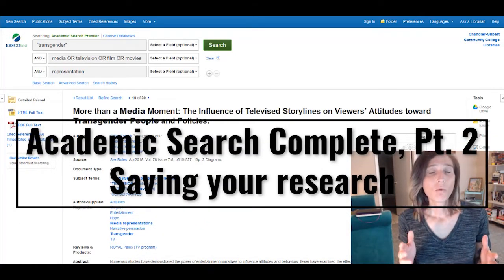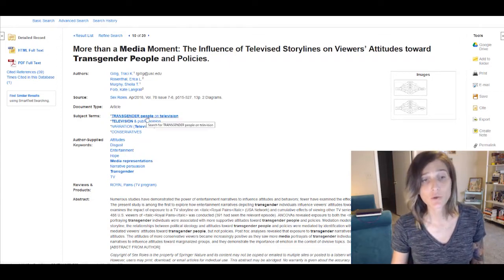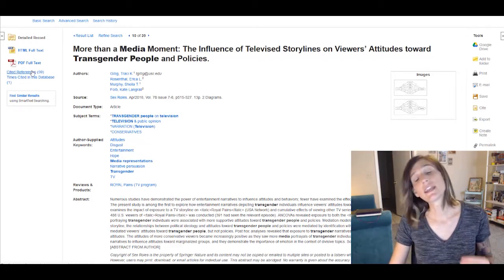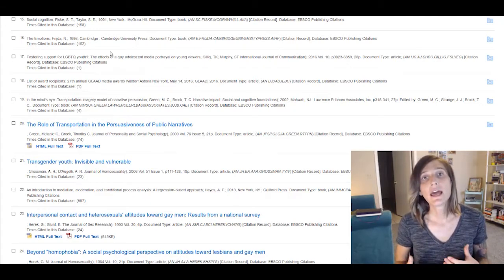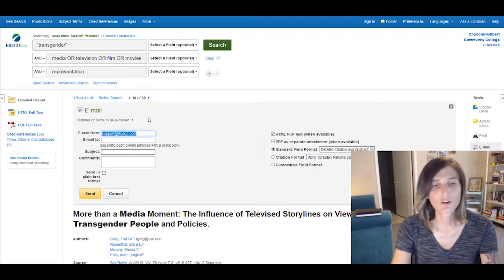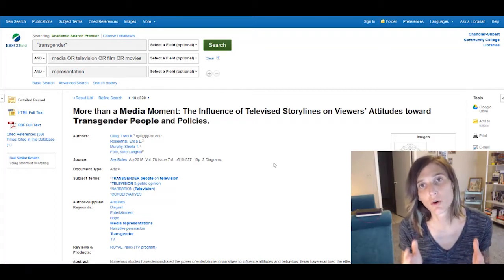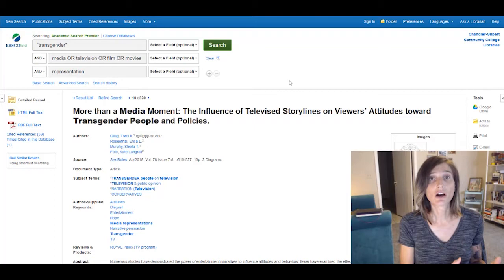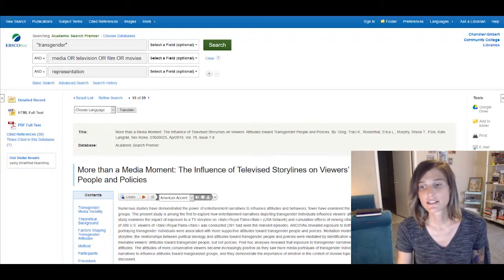Academic Search Premier, Pt. 2 (CGC Library)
This brief video provides a basic introduction to saving search results in Academic Search Premier.